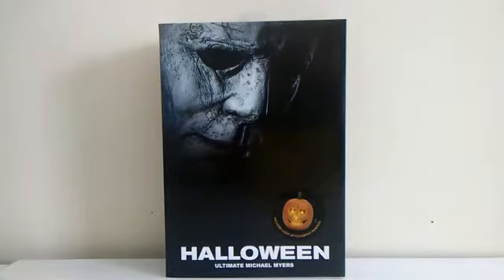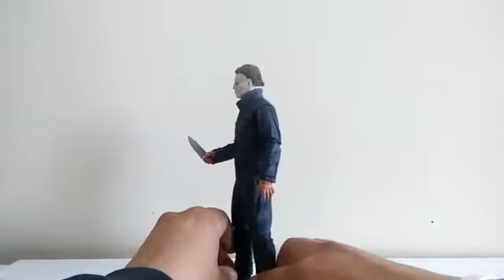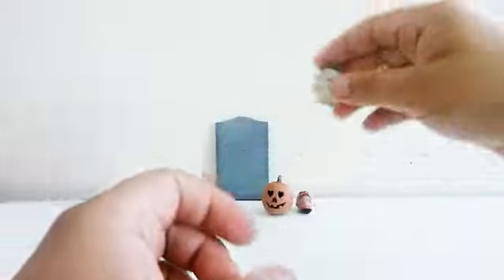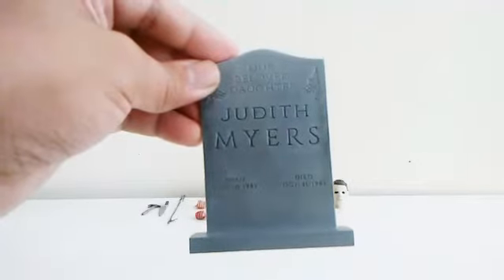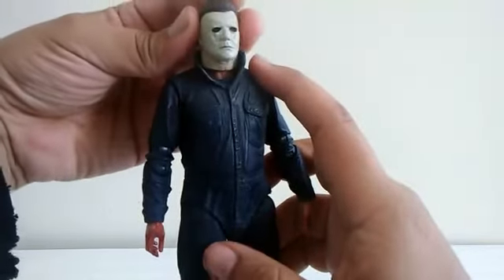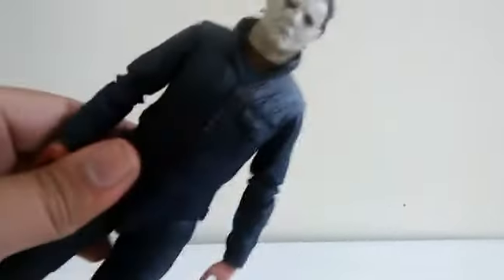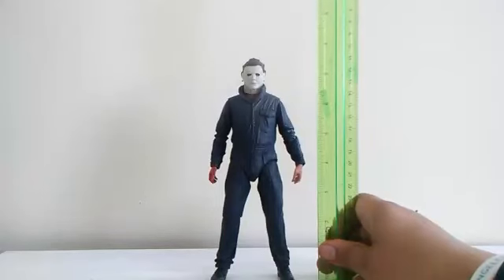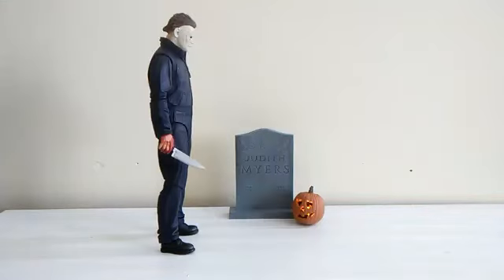NECA Movie Halloween Action Figure Ultimate Michael Myers Toy Review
CN.Figures Episode.110

I Think Is The Michael Myers From The 70's Because The Grave Stone of His Sister Say 1960's and I Do Like That Pumpkin Allot Because It Turns On But I Don't Even Know If I Like That Man's Head and The Blood Paint Apps On His Hands They Did It a Little Good But NECA Is Very Good For Making Their Figures Even The Horror Figures.